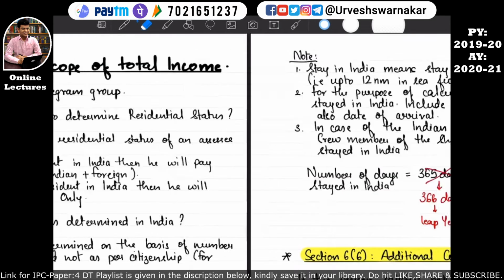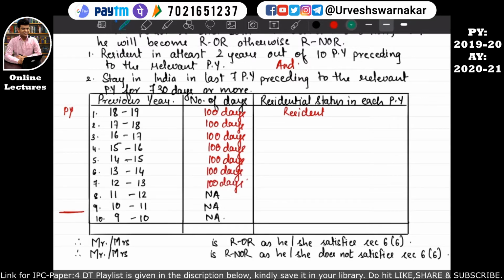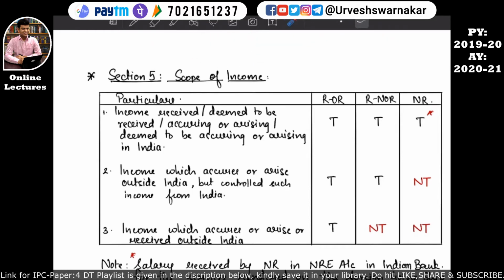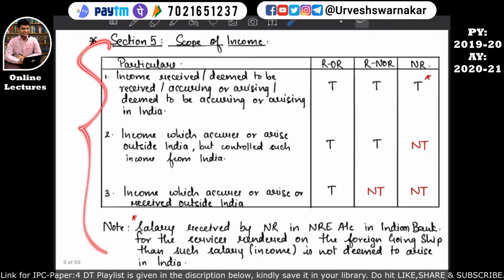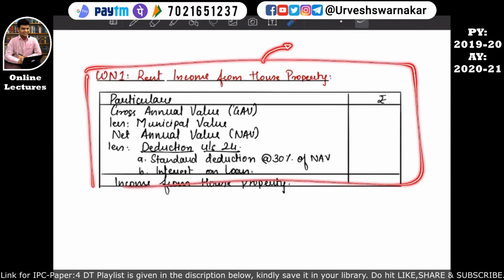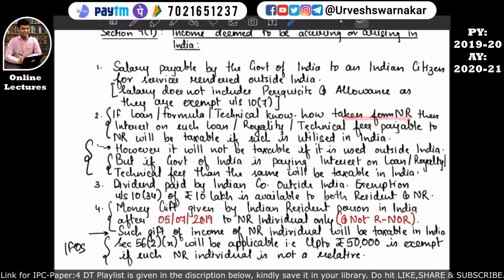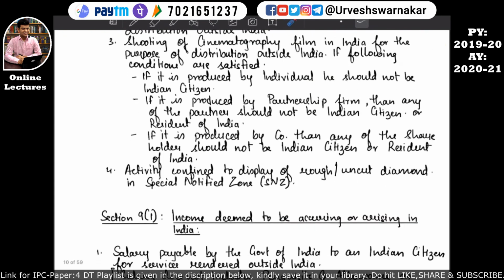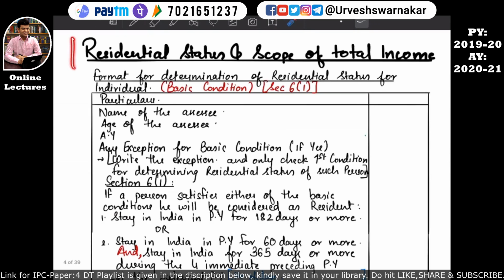CA : Intermediate (IPC) Paper-4 Direct Tax | Residential Status & Scope of TI | (Part 2 of 2)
Hello Students,

Credits:
Video Recorder By : Urvesh Swarnakar
Video Editor By: Urvesh Swarnakar
Logo By : Urvesh Swarnakar
Banner By : Sonu Prajapati @techmumbaikar